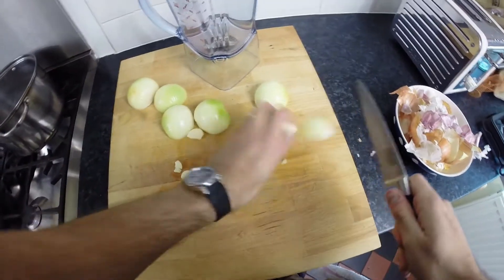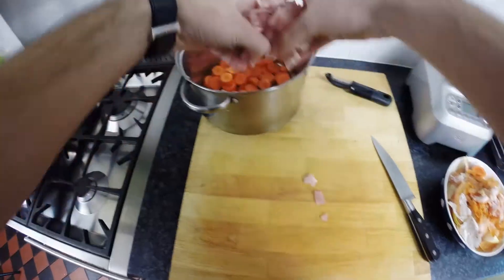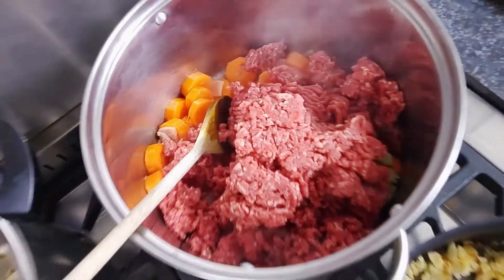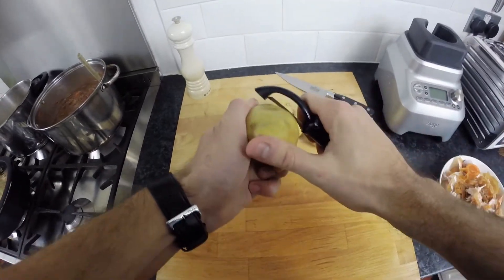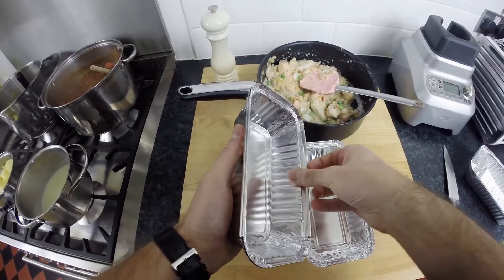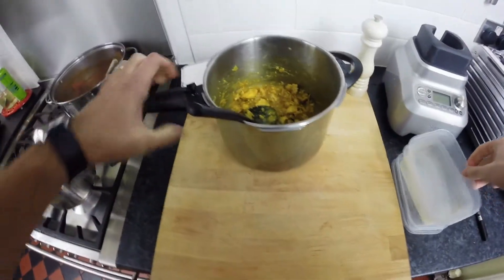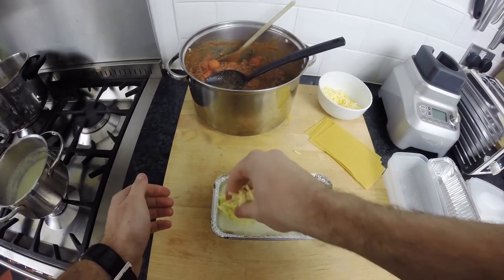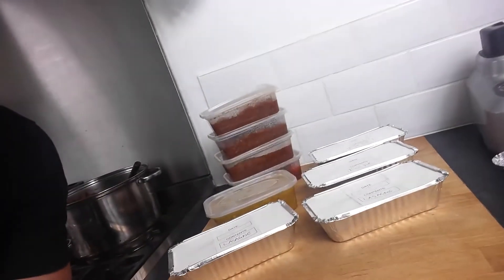Cooking in Bulk - Meal Prep for the Week - Recipes by Warren Nash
It’s a new year and if you’re looking at cooking in bulk and freezing your meals, you’ve come to the right place. Making recipes at the same time that use common ingredients make cooking meals in bulk easy.

This is also a great technique to learn if you’re thinking about meal prep for weight loss. Simply commit some time to cooking in bulk, have lots of freezer and oven-proof containers to hand and you’re sorted. There’s no better feeling than freezing all those meals and having them ready to eat during the week.

See the full recipes featured in this video Including spaghetti bolognese, lasagne, fish pie and chicken and prawn curry - all great for weight loss.